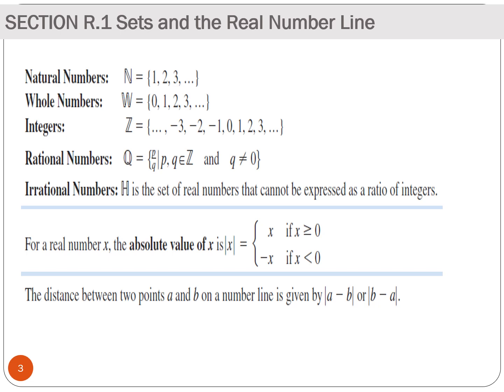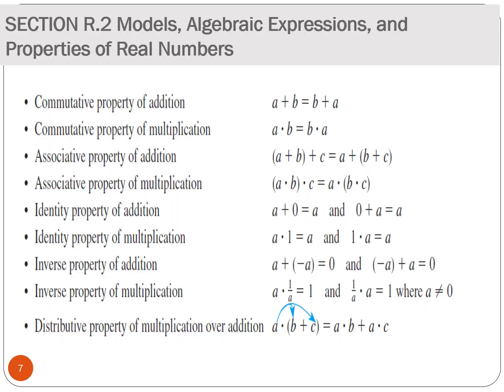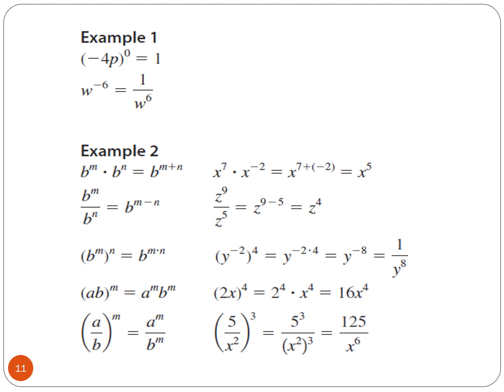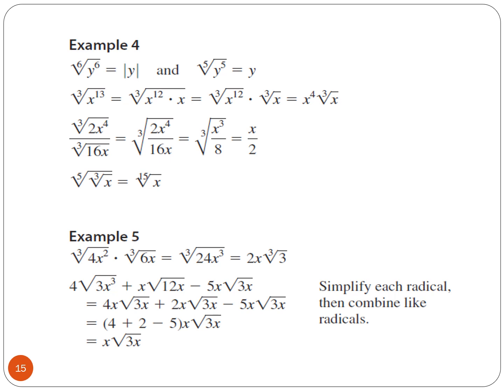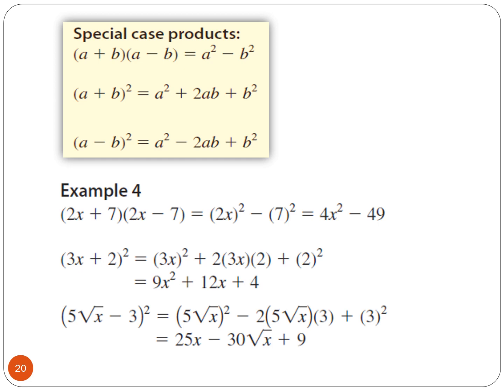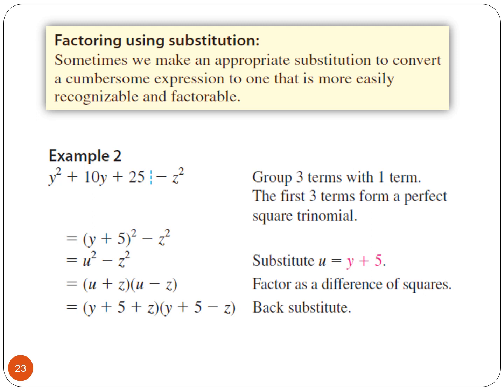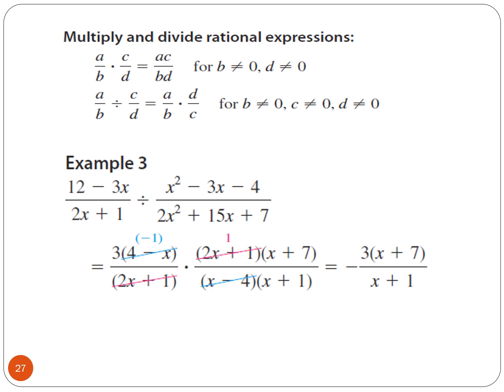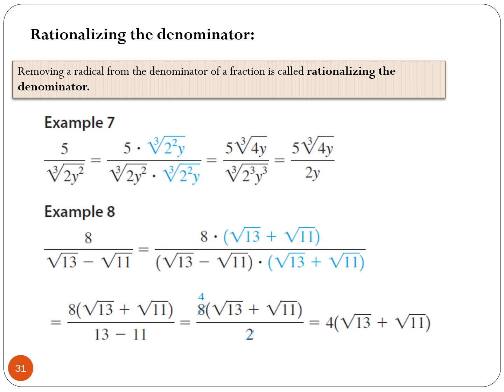MT101 Tutorial 1 "Review of Prerequisites"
MT101 “General Mathematics”
Tutorial 1: Review of Prerequisites for College Algebra